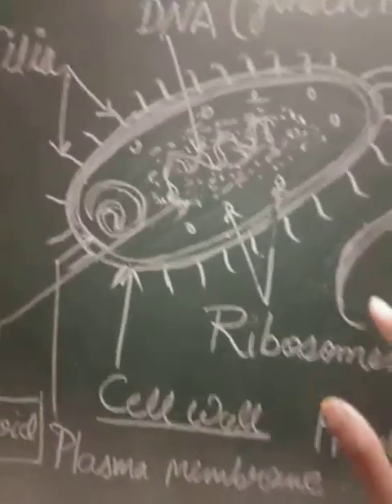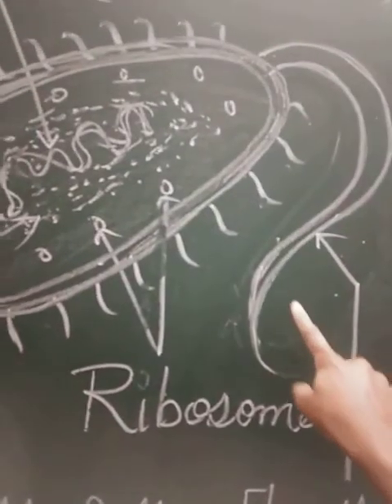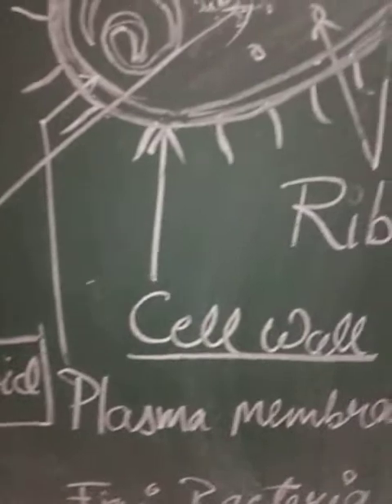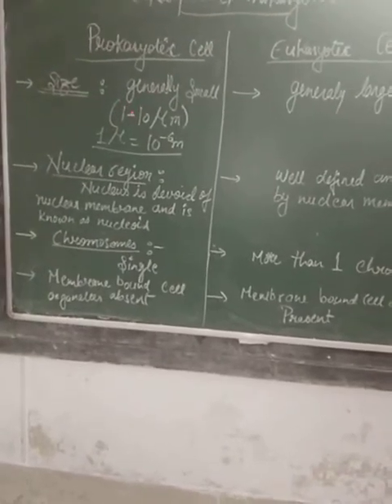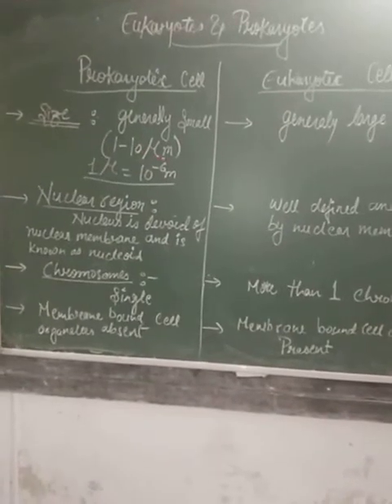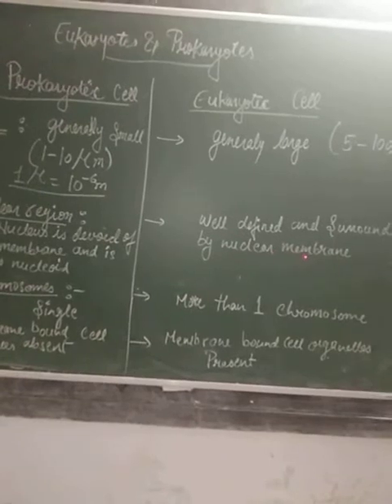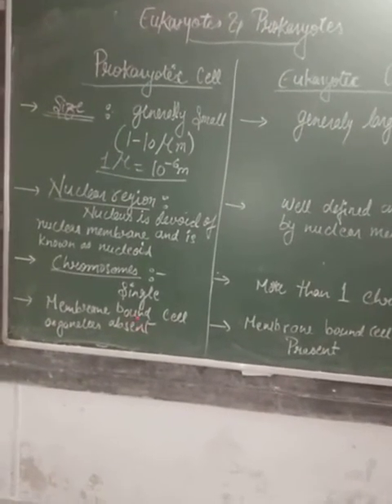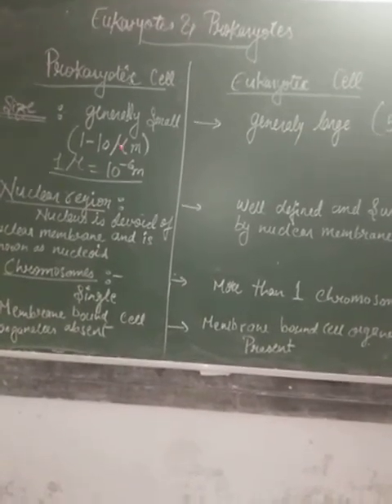Class- 9th .. The cell-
Eukaryotes vs Prokaryotes